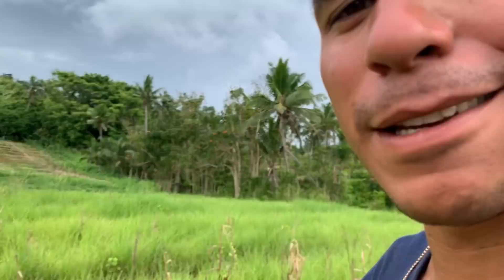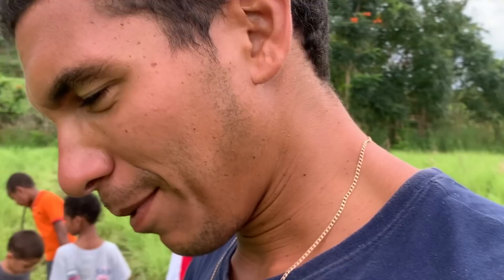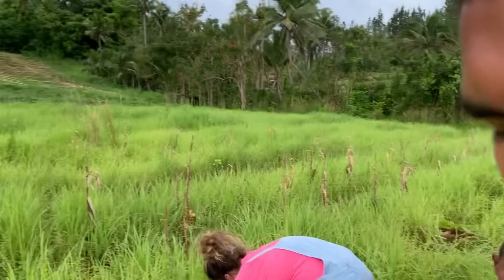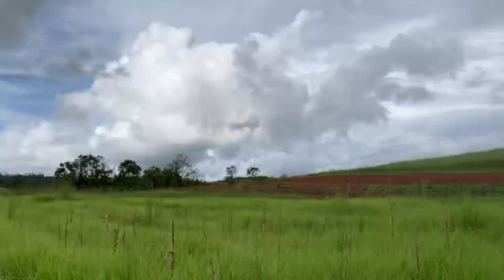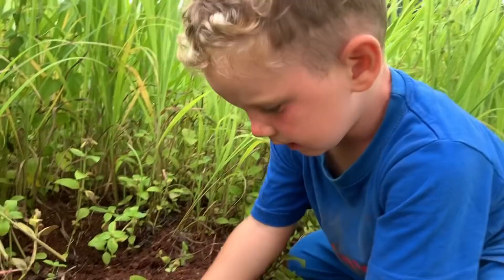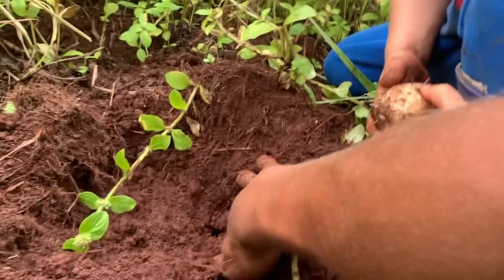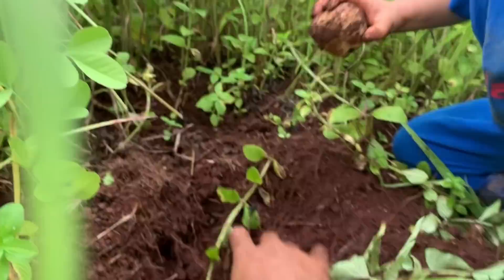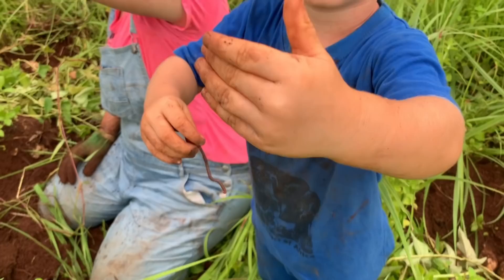Harvesting Sweet Potato (Kumala) With Our Kids_WAKAFamilyExtras14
We leave our village and race a horse on the way to the sweet potato (kumala) farm. The boys learn how to look for the kumala, find worms, and load up the horse with a few sacks. Thanks for joining in on this little Fiji experience!